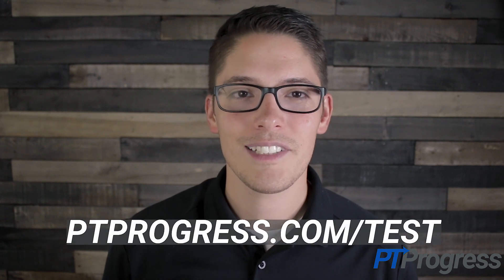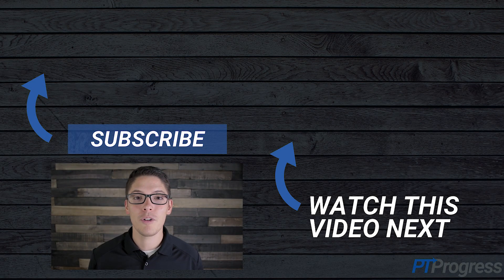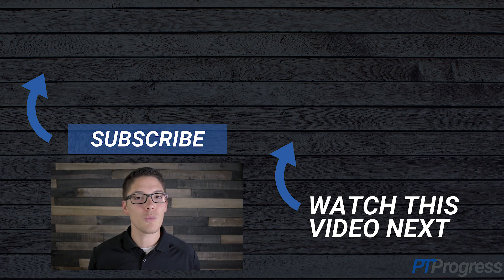Quadriceps Active Test | Test for PCL Injury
The Quadriceps Active Test is used to assess the integrity of the PCL or posterior cruciate ligament of the knee.

How to Perform Quadriceps Active Test
Position of Patient: The patient is positioned in supine with the hip at 45 degrees and knee at 90 degrees of flexion, similar to the position of the posterior drawer test. The patient’s foot should be flat on the table and stabilized by the examiner’s body.

Performance: The examiner will instruct the patient to activate their quadriceps muscle as if the patient was attempting to kick into knee extension against resistance.

How to Interpret Quadriceps Active Test
Positive Finding: A positive test occurs when the tibia translates anteriorly with quadriceps activation, resolving any lag sign present from the starting position.

Test Accuracy / Reliability / Evidence:
Quadriceps Active Test Sensitivity and Specificity

Sensitivity = 0.54
Specificity = 0.97
+LR = 18
-LR = 0.47
Research Source Rubinstein RA, Jr., Shelbourne KD, McCarroll JR, VanMeter CD, Rettig AC. "The accuracy of the clinical examination in the setting of posterior cruciate ligament injuries." The American Journal of Sports Medicine. Jul-Aug 1994;